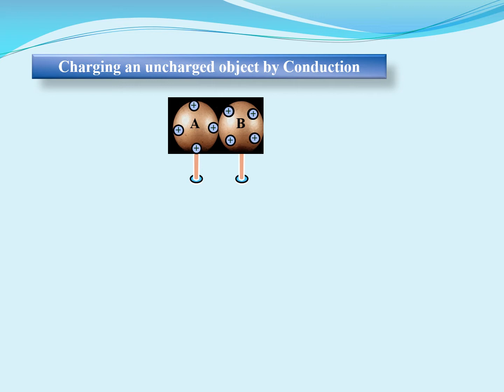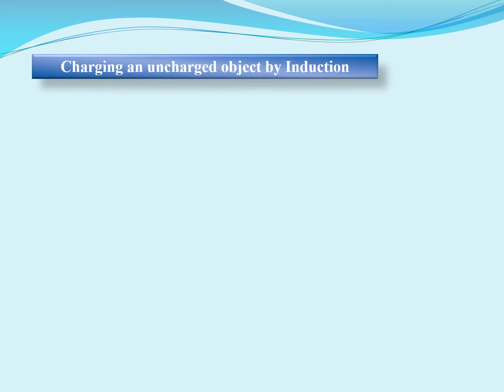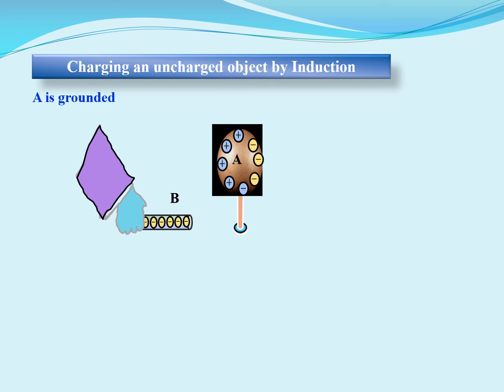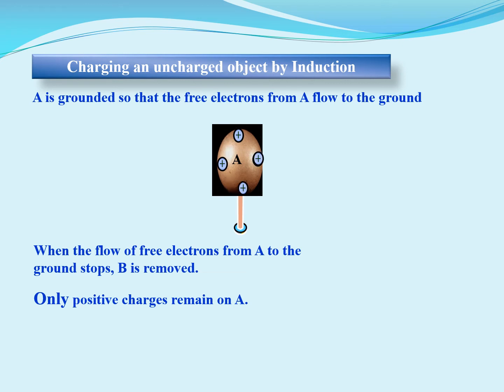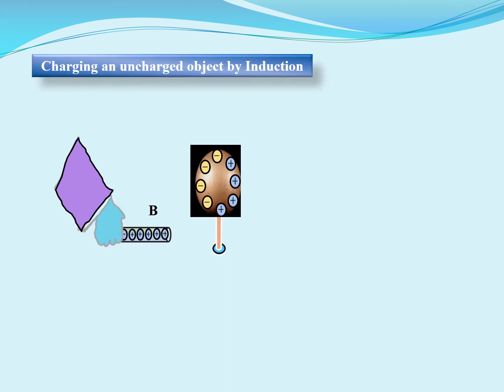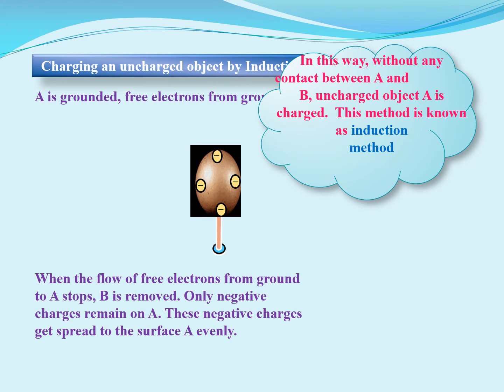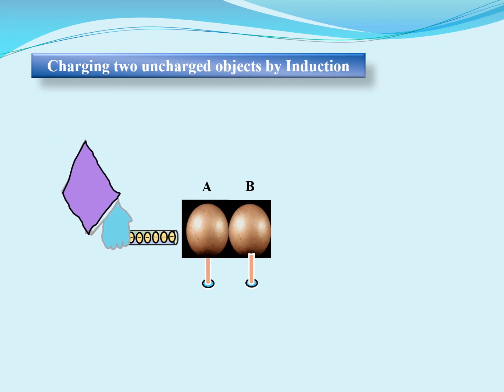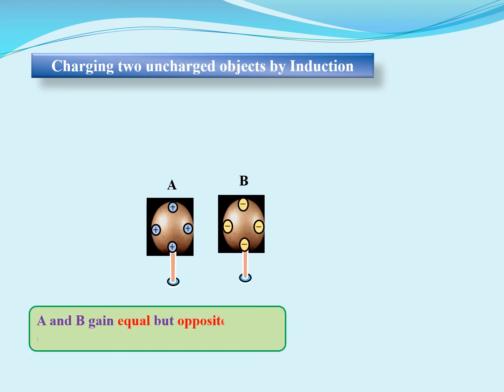4 Charging of bodies